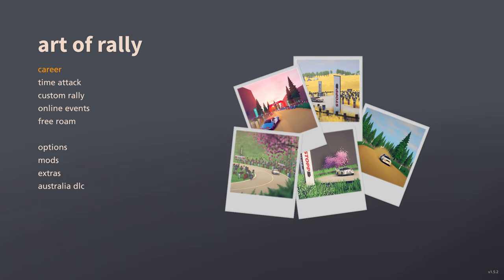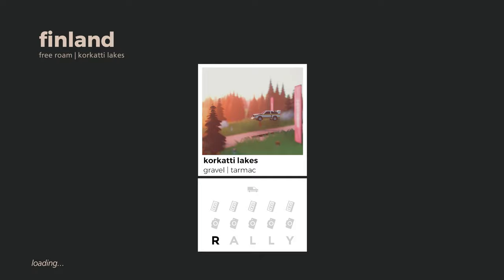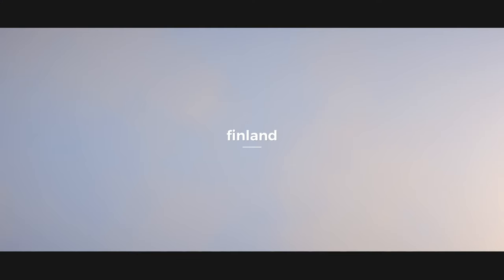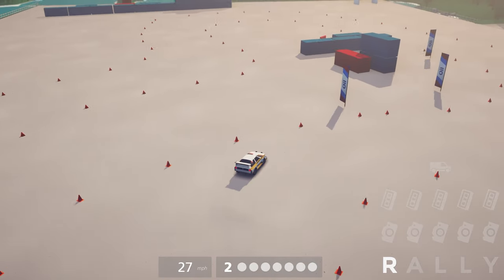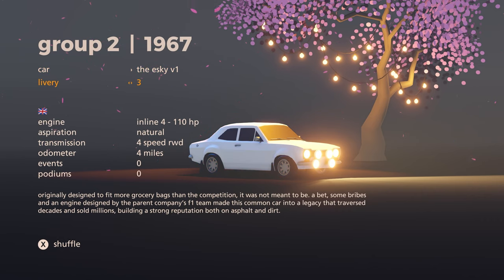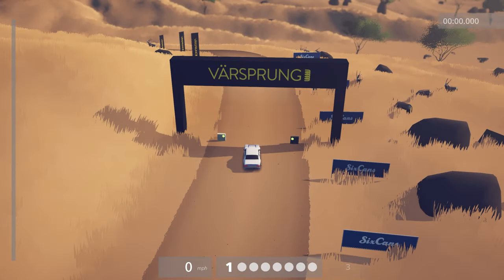Art Of Rally - Sweet Little Game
We are trying something new. This is Art of Rally a Sweet little game I got a while back. In today's video I gave it a try and I suck at it as I suck in EA Sports WRC. No wheel cam for this one.

00:00 - Getting Used To The Controls
02:49 - Career Mode

Itzradu Art of Rally Gamplay, Xbox Controller Art Of Rally Gameplay.